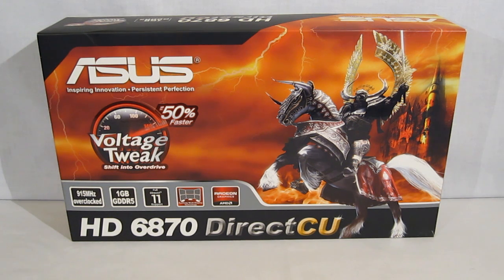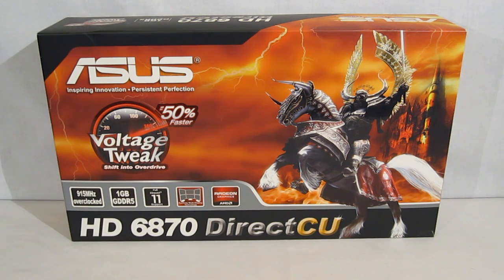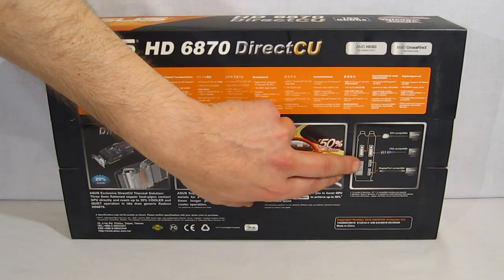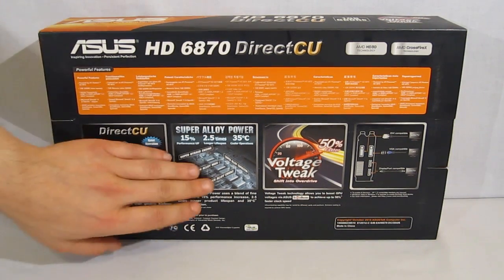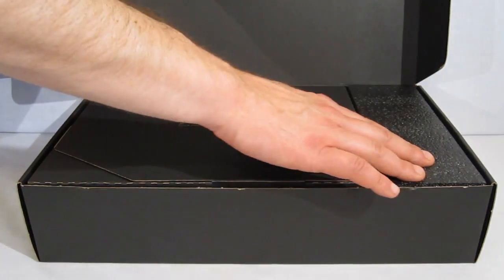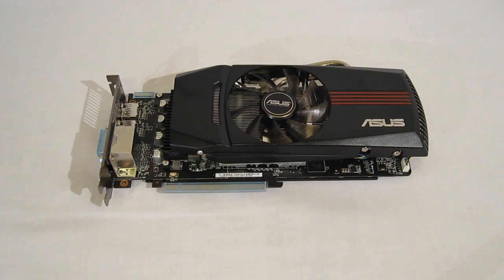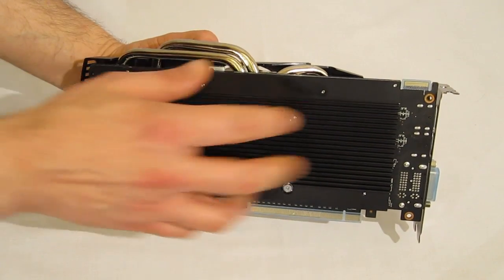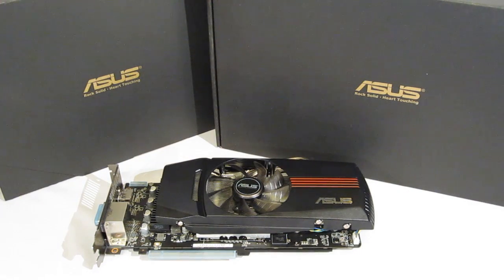ASUS HD6870 DirectCU Overview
The ASUS HD6870 DirectCU brings a very refined aspect to video cards. In addition to the Radeon HD 6870 GPU overclocked to 915MHz, the ASUS HD6870 DirectCU brings a slew of ASUS exclusive features and technologies. Naturally, the card is fitted with ASUS' DirectCU cooling system, complete with three direct contact copper heat pipes and aluminum fin array, dust repellant shroud and variable speed fan. Under the shroud, you will find ASUS' exclusive Super Alloy design featuring the highest quality capacitors, MOSFETs and chokes for improved performance, lower heat and longer life. It also needs to be noted that the stronger nature of Super Alloy technology certainly helps in overclocking, especially with the HD6870 DirectCU's unlocked voltage in the BIOS. To aid in overclocking ASUS includes their Smart Doctor software to assist you in easily and safely overclocking your GPU.